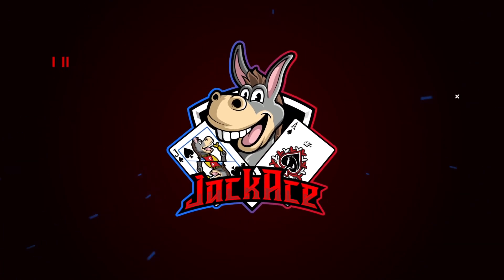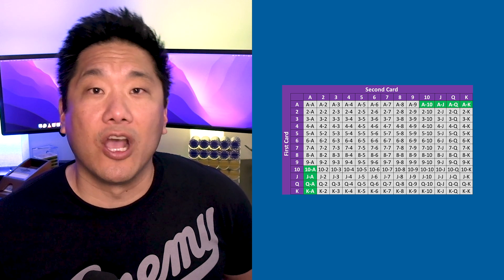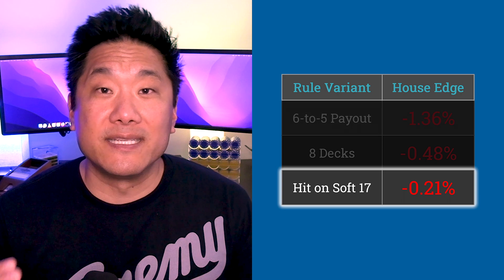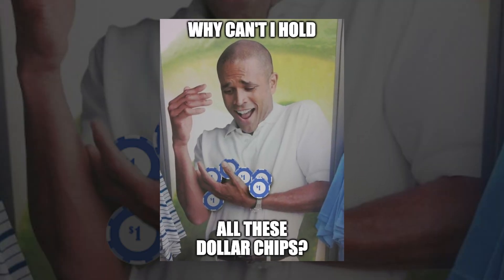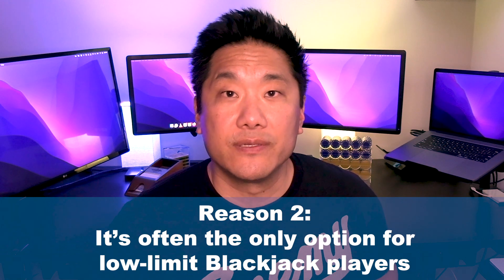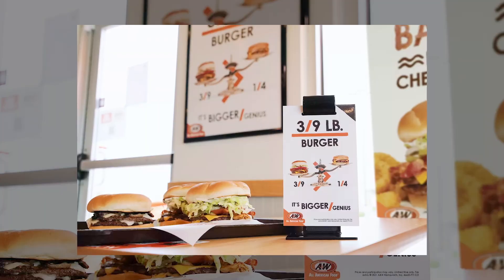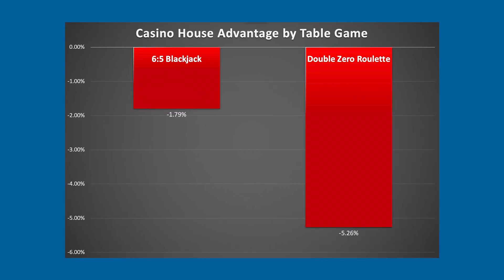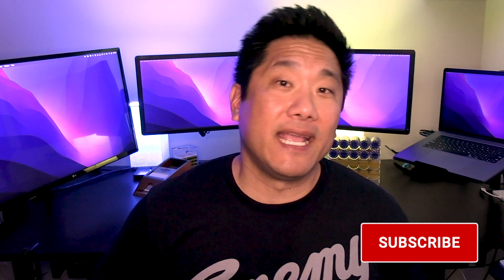Don’t EVER play this! | 6-to-5 Blackjack...is a SCAM!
Don't ever play 6-to-5 Blackjack, a.k.a. "Short Change Blackjack". The house advantage is by far the worst rule change for Blackjack in the history of Blackjack.

If you play this. Surprise! You're not playing real blackjack. If you play 6-to-5, you are paving the way for casinos to make even bigger changes that screw the consumer.

0:27 - What is 6-to-5 Blackjack?
1:19 - Calculating the House Edge
2:28 - 6:5 vs. other Blackjack Rule Variants
3:09 - Getting odd chips in 6:5
4:38 - Why do people play 6:5?
7:39 - What can you do about 6:5?

Want to learn Blackjack Basic Strategy? Just play one of my Basic Strategy Playlists on "shuffle":

You can also listen to Audio Flashcards to learn Blackjack Basic Strategy on my Soundcloud profile: